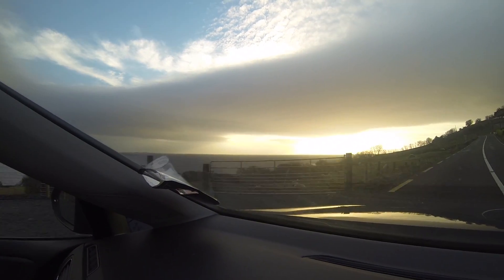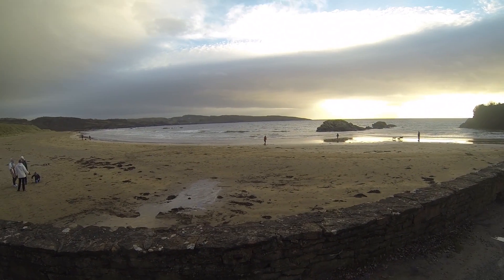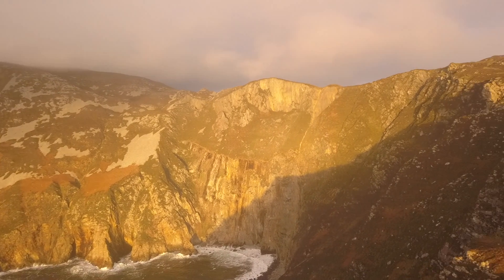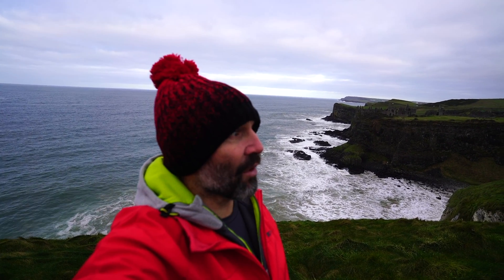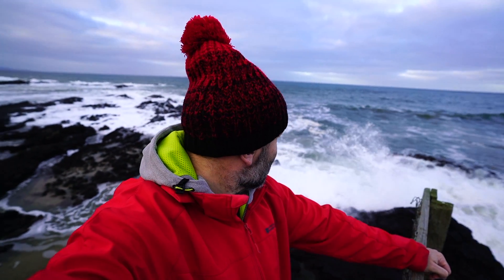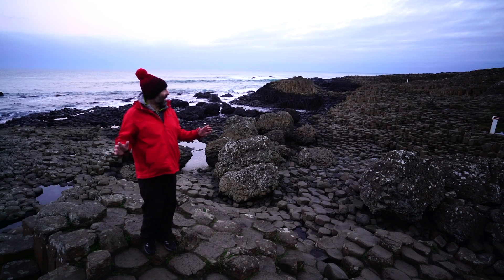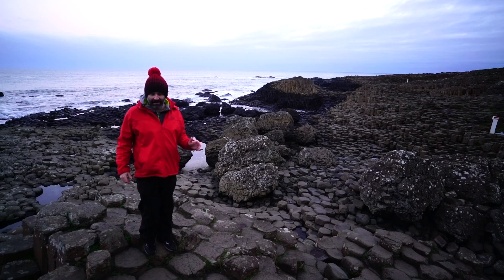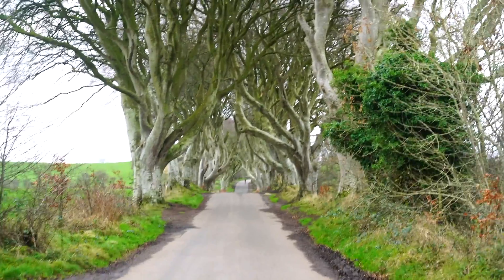Northern Irleand Trip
A trip including The Giants Causeway, The Galway Coast and the Wild Atlantic Way